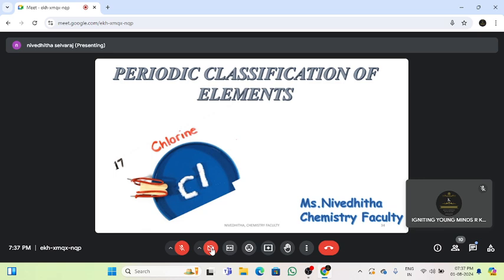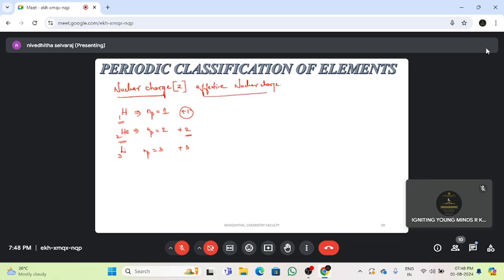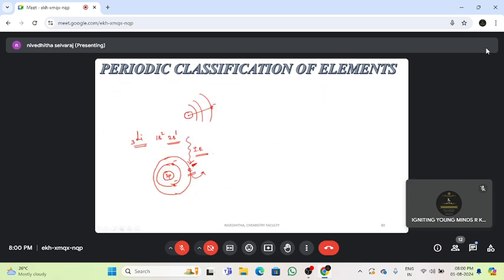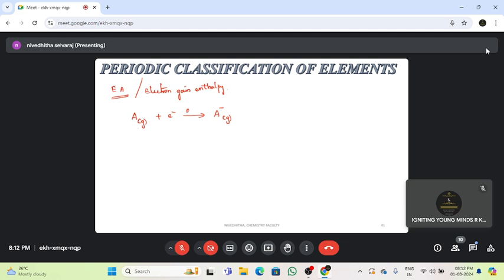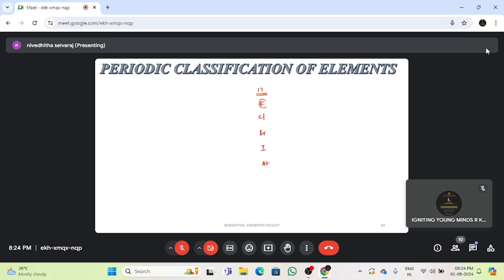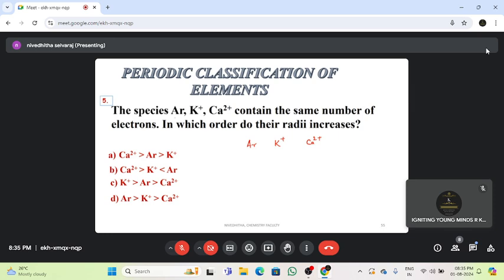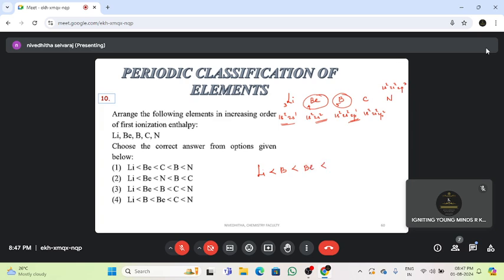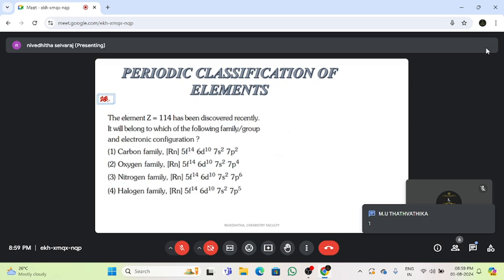NEET/JEE 2025 CHEMISTRY CLASS DT AUG 1, 2024